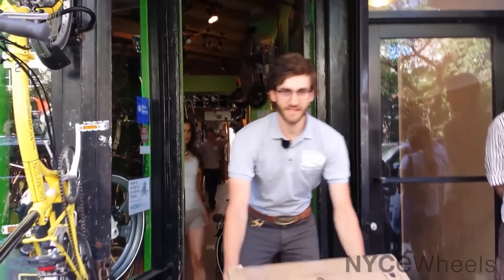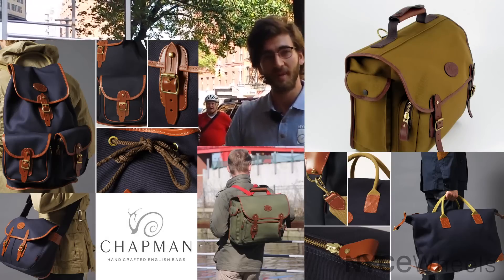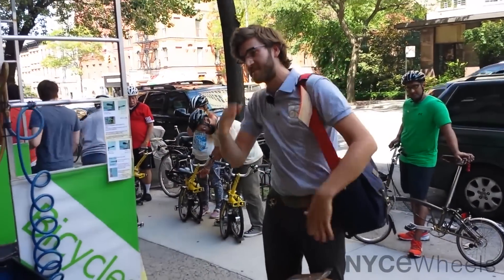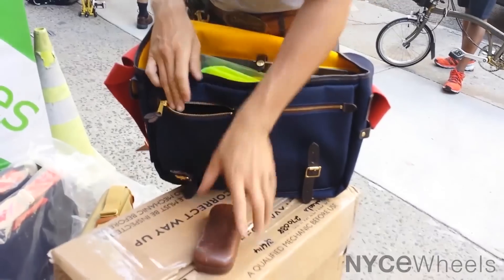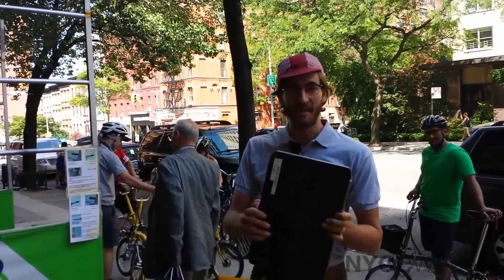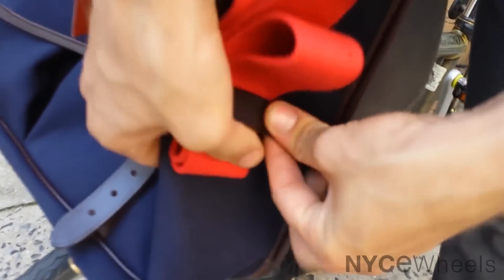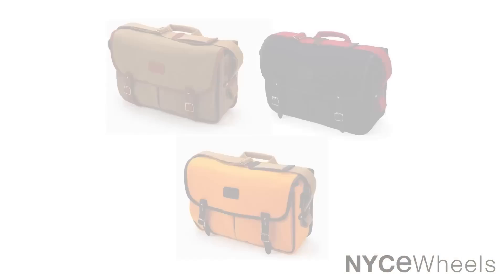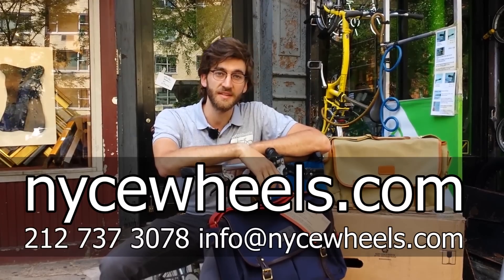Brompton Game Bag Review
The Brompton game bag is a beautifully well made bag - hand made in England actually, just like your bike! The style harkens to the classic English fisherman's game bags and lends a sophisticated look to the Brompton front luggage.